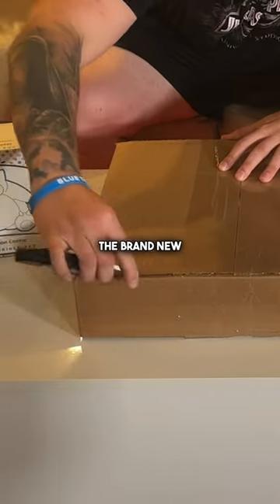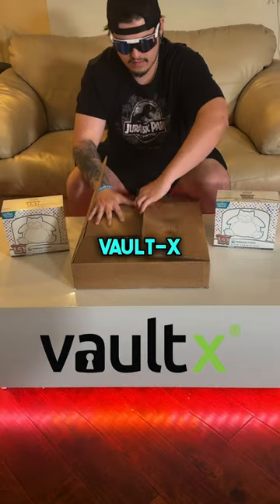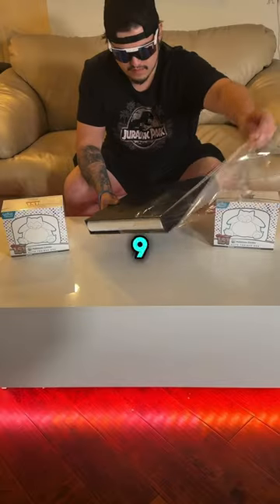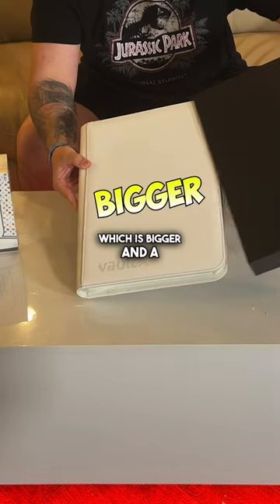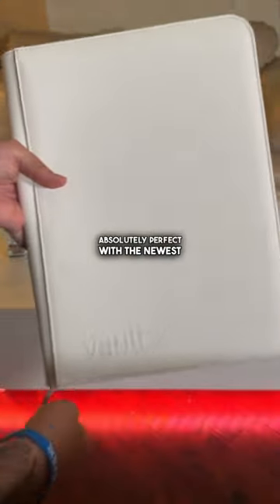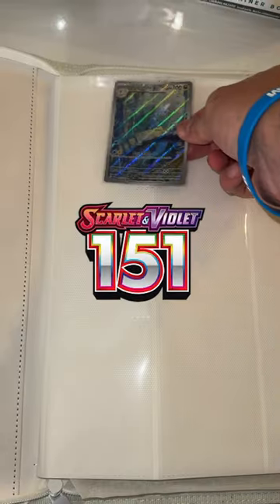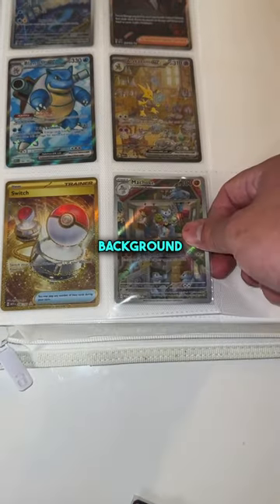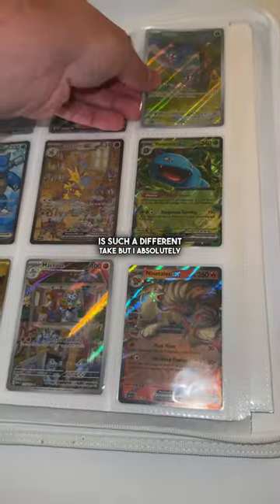Unboxing NEW Vault X White Edition Binder 🔥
Unboxing the brand new Vault X White edition binder for my Pokemon cards!

Second Channel:  @ShinyVert2

2700 Braselton Hwy., Ste. #10-178
Dacula, Georgia 30019
United States